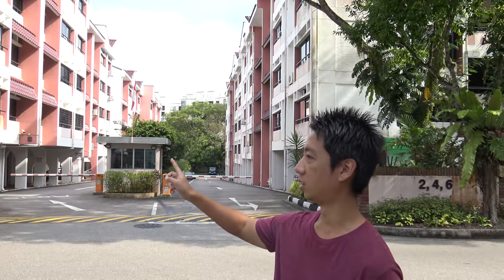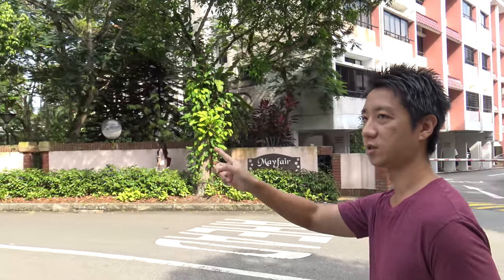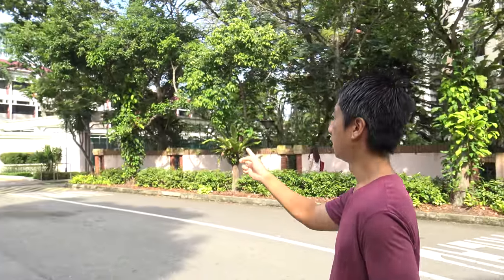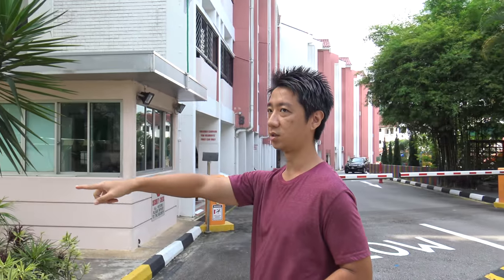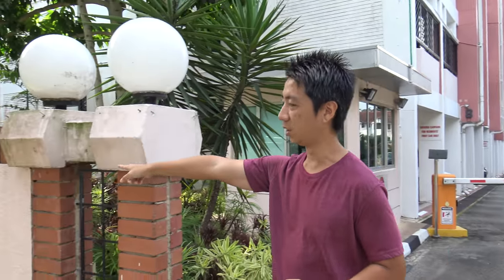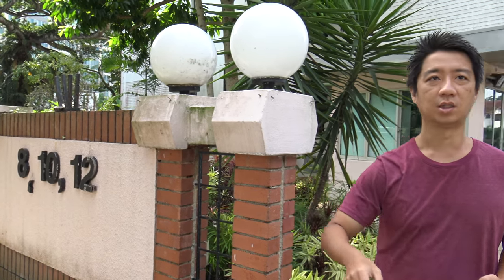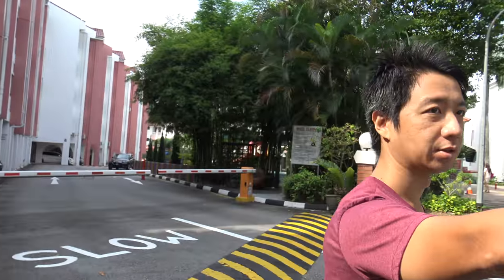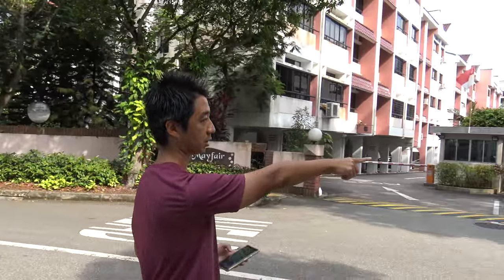An introduction to Mayfair Gardens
Mayfair Gardens is a new project launch by Oxley Holdings. It is located about 315 metres from King Albert Park MRT Station. There will be 387 units in the development.

Yours Sincerely,
Daryl Lum